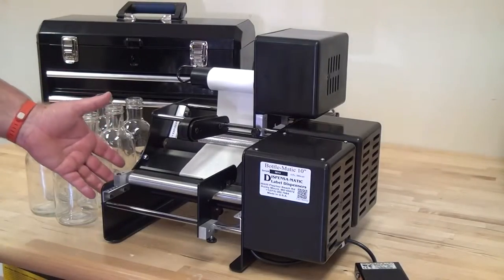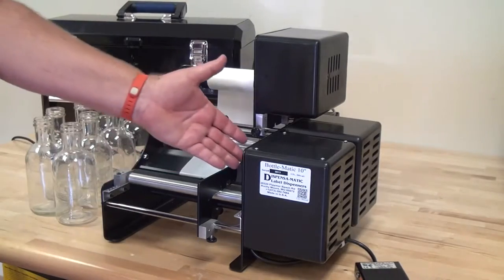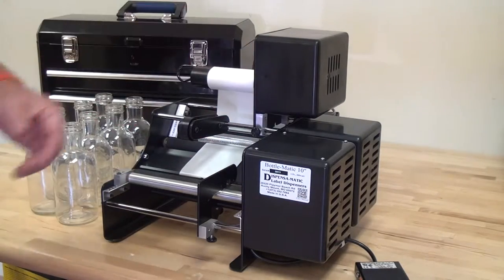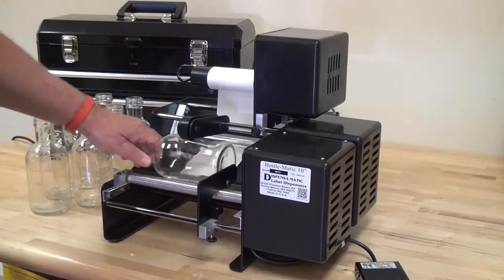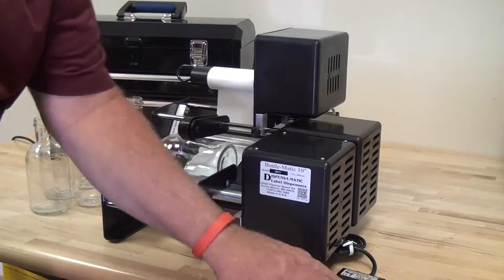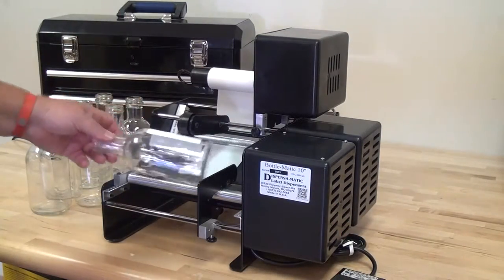Bottlematic 10 Sauce Bottle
We used the Dispensamatic Bottlematic to label sauce jars.  The label applicator speeds up the process.  We also carry models for front and back labeling.